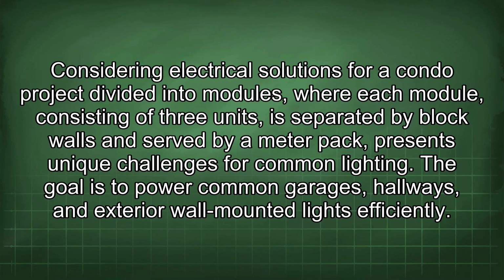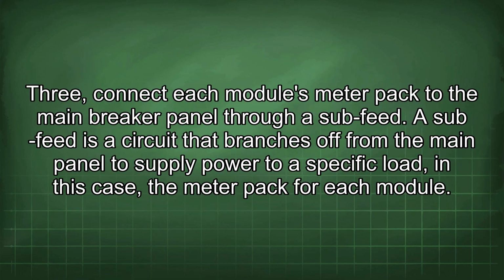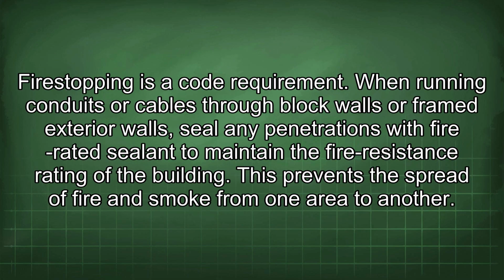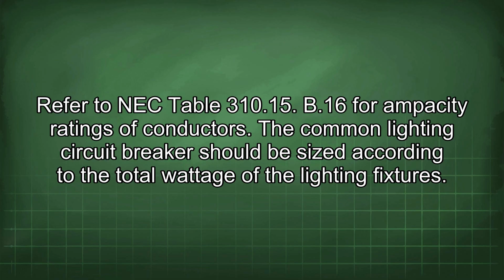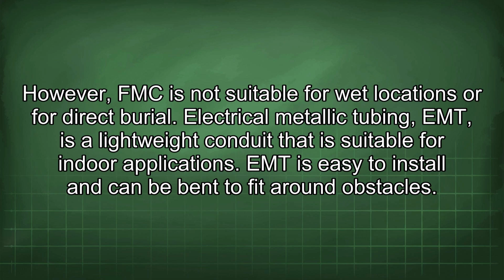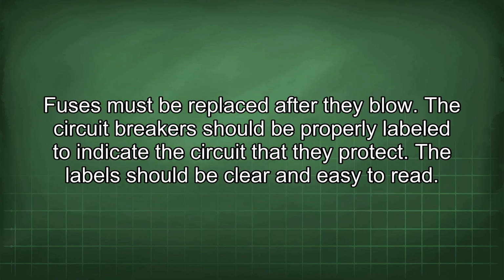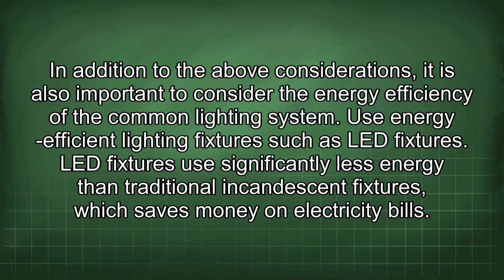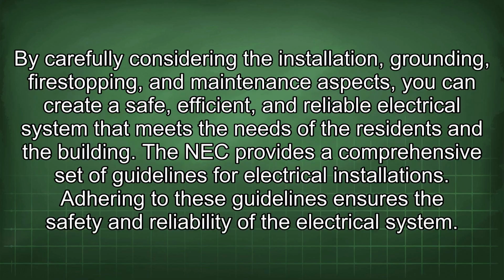Modular Metering Common Lighting Solutions Simplified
Explore options for common lighting in modular condo projects. Learn how to implement a single main breaker service entrance switch. Understand code compliance and cost-effective solutions.